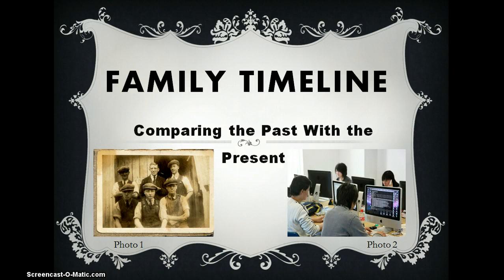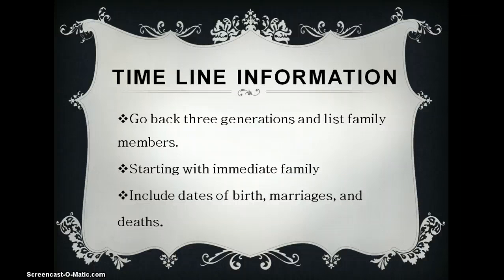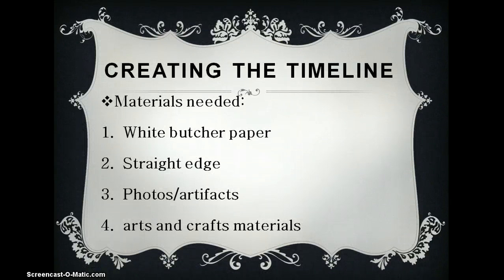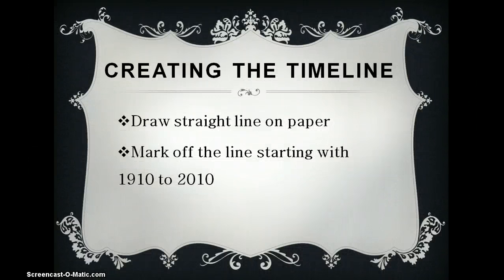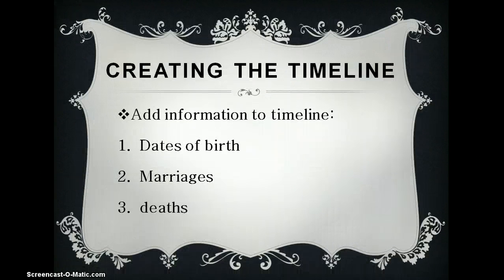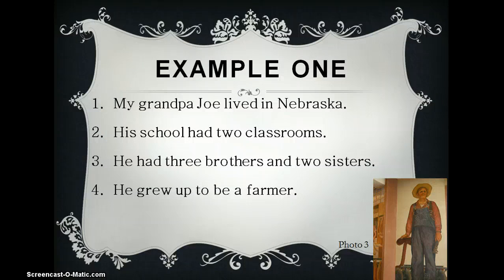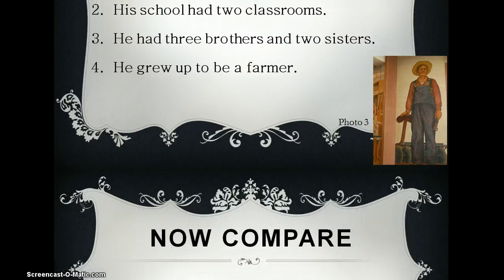Family Timeline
Family Timeline Lesson Plan